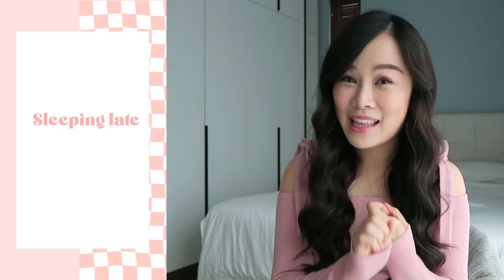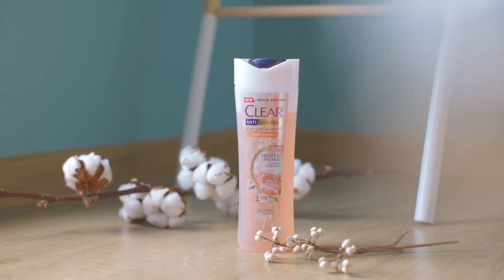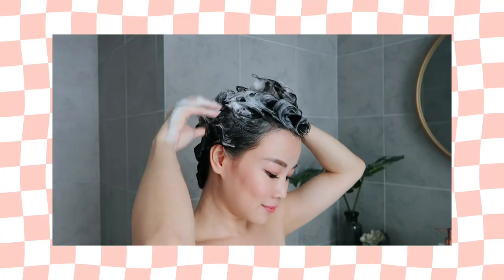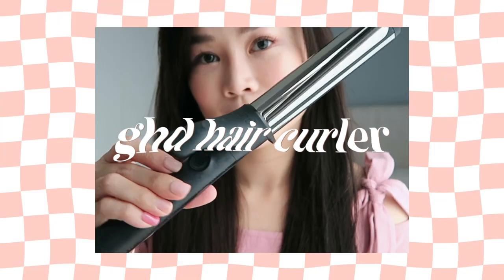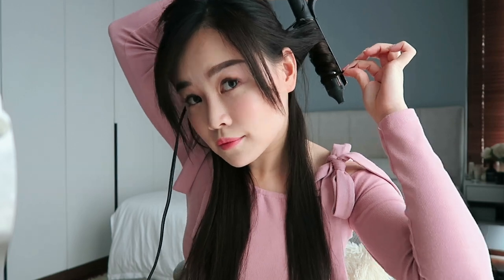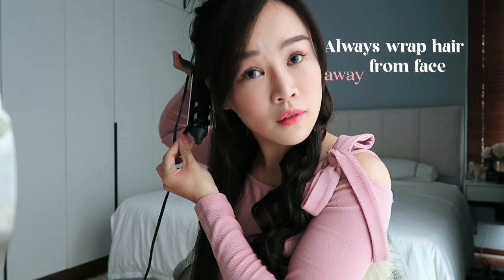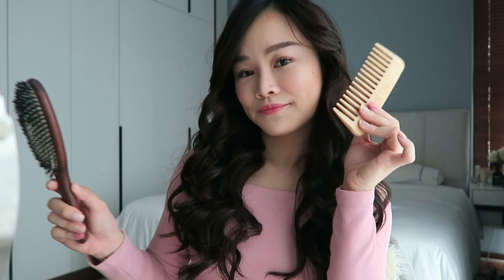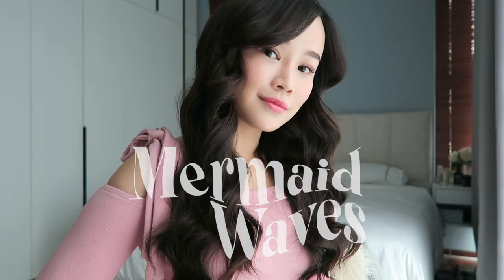[Tutorial] My Go-To Hairstyle: Mermaid Waves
🧜‍♀️ “You want thingamabobs, I’ve got twenty!” 🧜‍♀️ This is definitely THE theme song for this mermaid waves look! It’s been so long since I’ve done a tutorial, so I’ve decided to film my latest go-to hairstyle for you guys and I hope you like it 💖💖💖

IMPORTANT REMINDER: Happy scalp, happy hair! 💆‍♀️ Don’t focus on your damaged ends only, but also remember to focus on the health of your scalp. So if you’re like me, struggling with dandruff and itchy scalp, check out the NEW Clear Frozen Peony Shampoo at Lazada or Shopee , and you’re on the road to fresh & dandruff-free scalp/hair! ClearPeony ZeroDandruff @ClearMalaysia